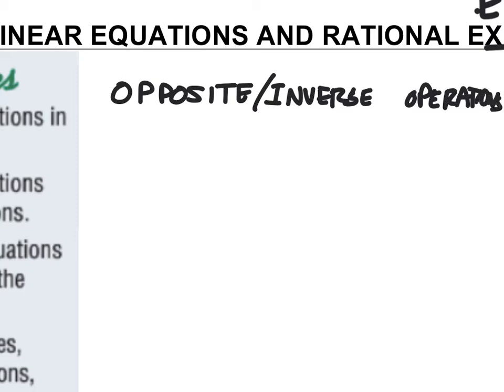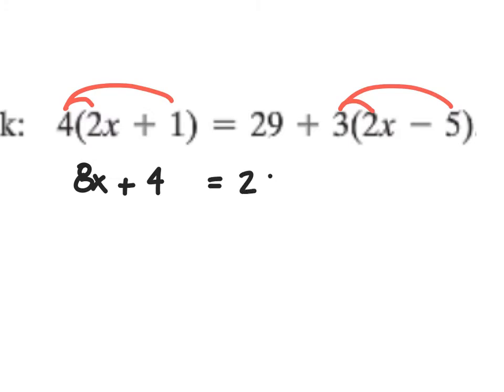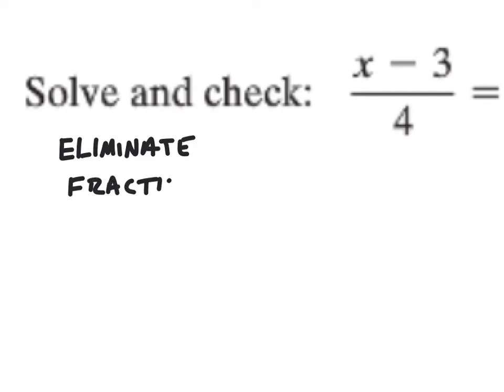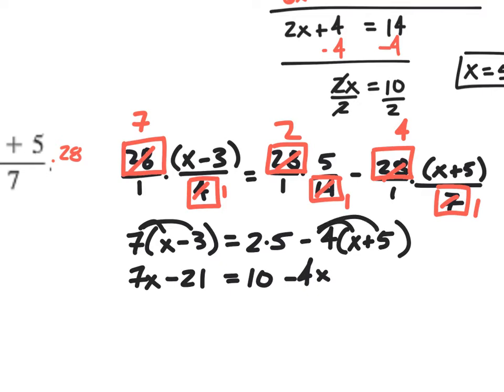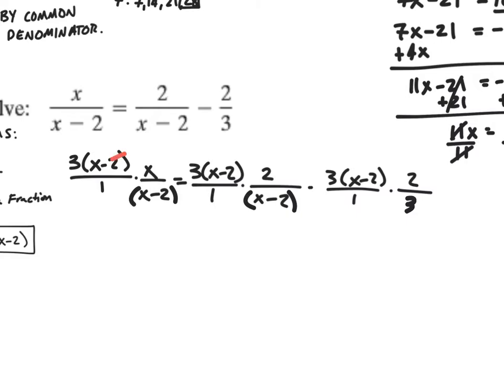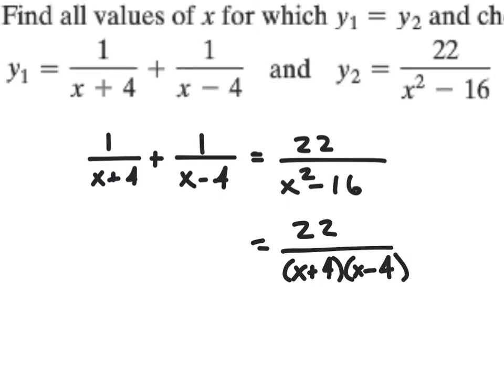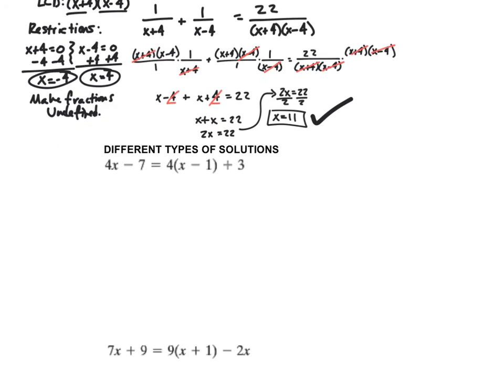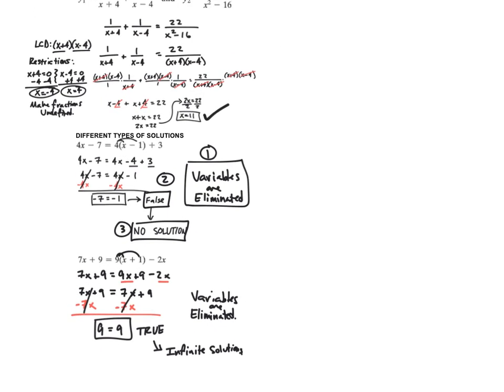CMC - MATH 121 - SECTION 1.2 - NOTES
This is a CMC - 121 Video for the Section 1.2 Notes.